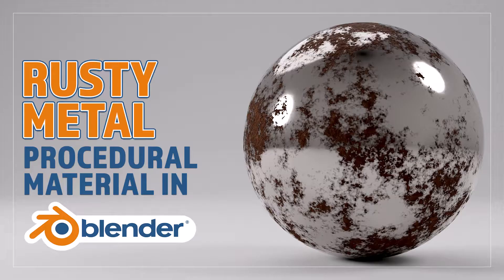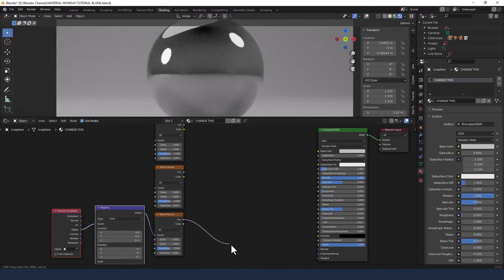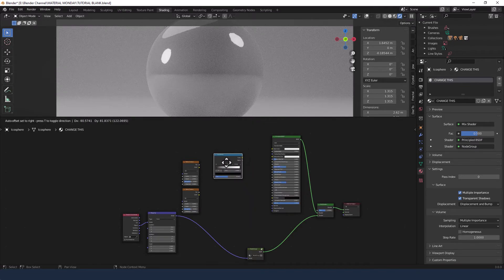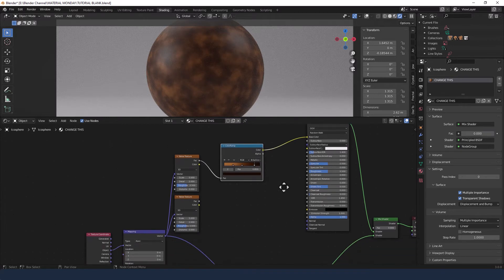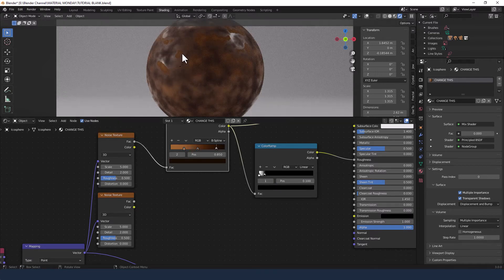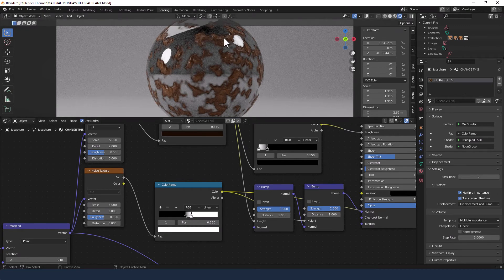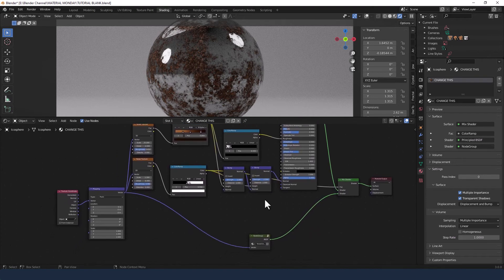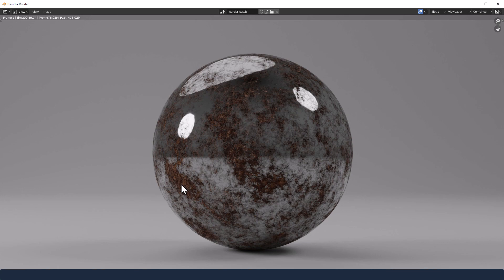CREATE A PROCEDURAL RUSTY METAL MATERIAL FOR BLENDER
Learn how to make a rusty metal procedural material in Blender.